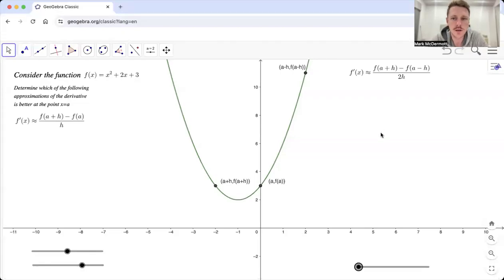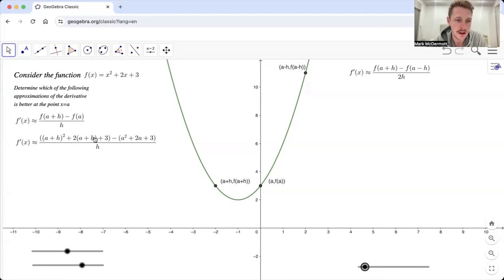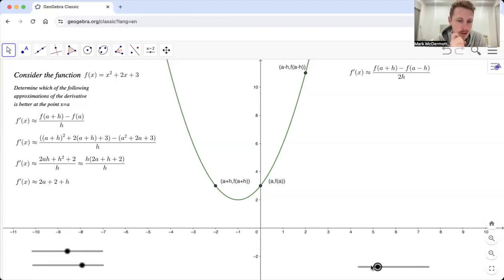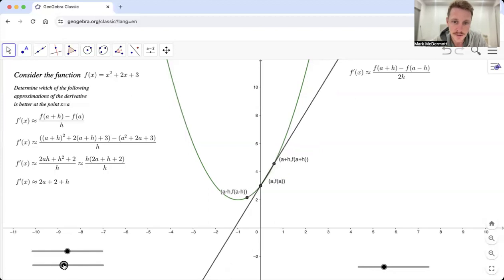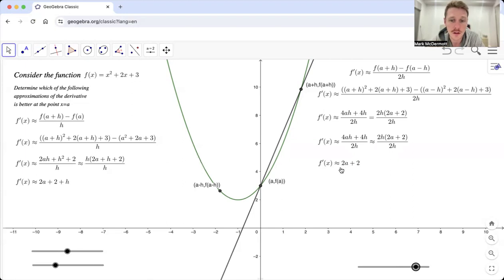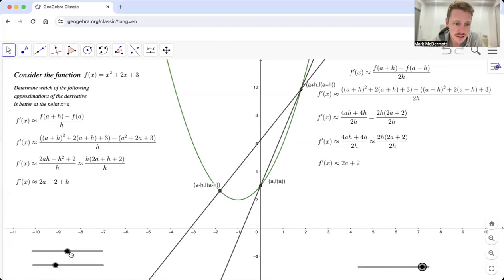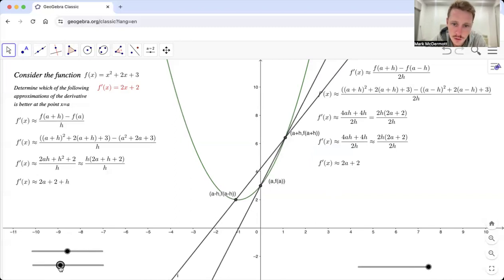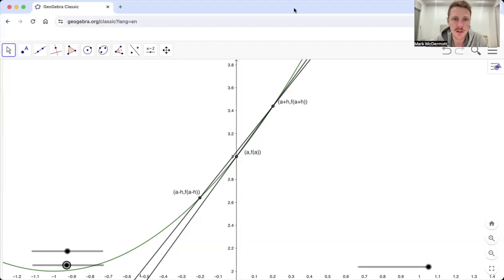Battle of the Derivative Approximations!